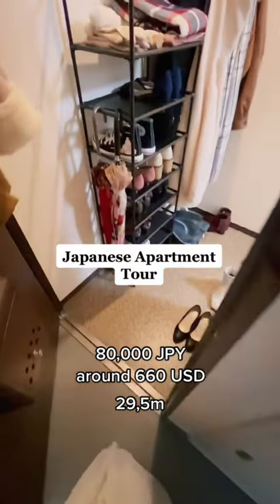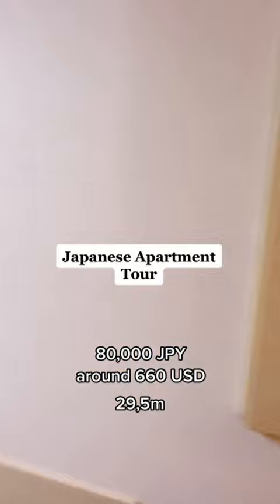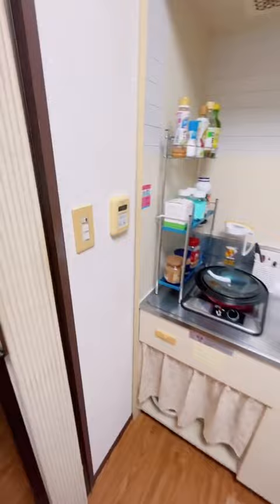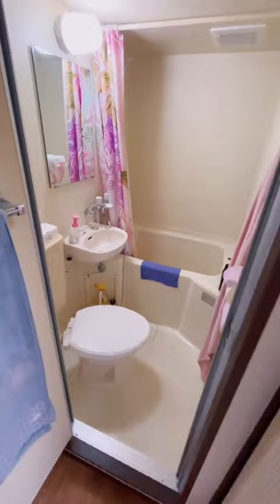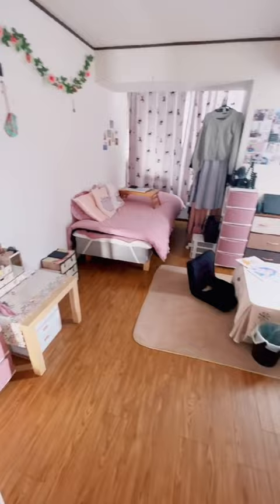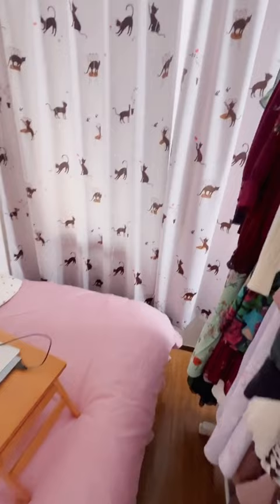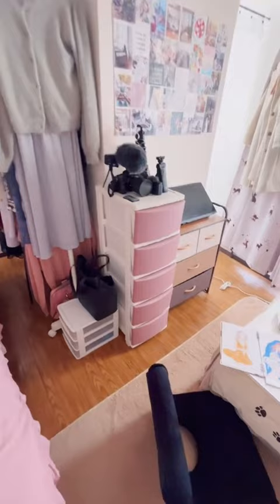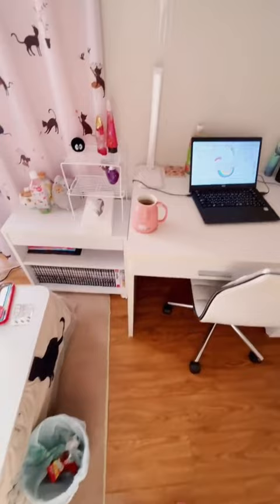600 USD Japanese Apartment Tour in Tokyo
The first apartment in Japan I lived in, was not in Tokyo. For work, I moved to this place in central Tokyo. It was an older building, but therefore also affordable for me and not too small.

🌹This is how you can support me 🌹

📷 Equipment
Tokyo Vlogs
Sony ZV-1 Digital Camera
Sony Wireless Bluetooth Shooting Grip

Cinematic Shoots
Sony Alpha a7 III Digital Camera
  Sony 16-35mm Vario-Tessar T FE F4 ZA OSS E-Mount Lens
GoPro HERO8 Black
Joby Gorilla Tripod

Mic
Rode NT-USB USB Condenser Mic
Saramonic Blink 500 B2